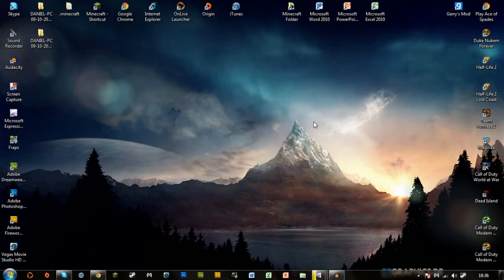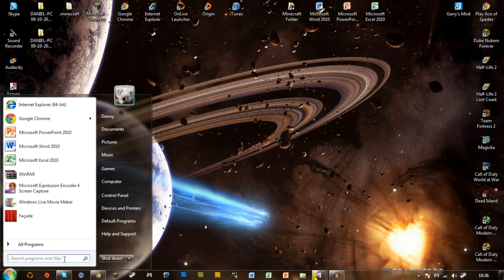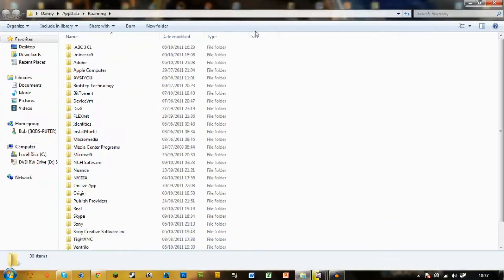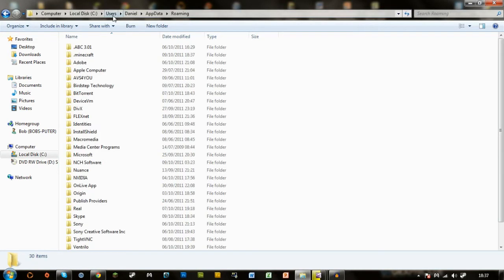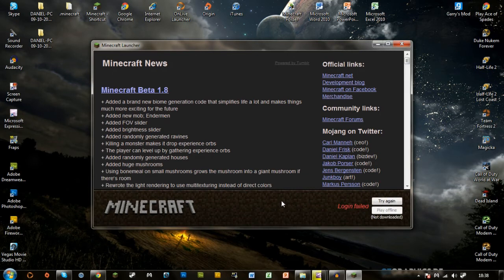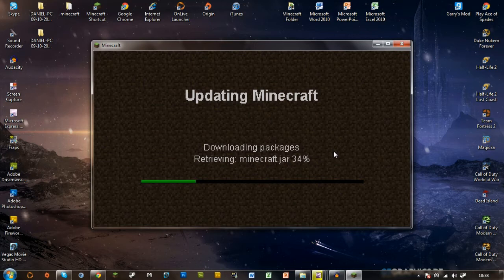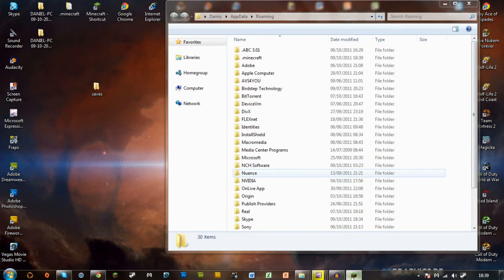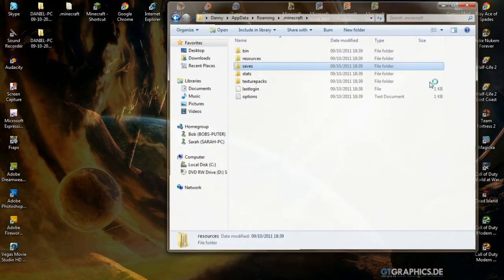How to get a fresh Minecraft folder (no mods)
Guide to get a clean/fresh minecraft folder

Command: %appdata%